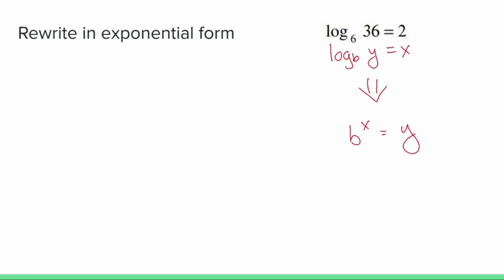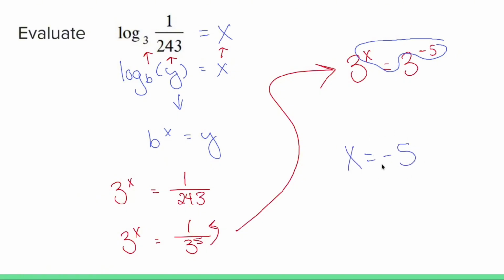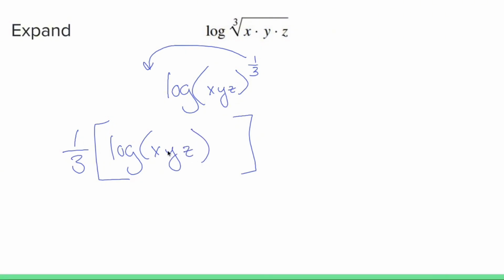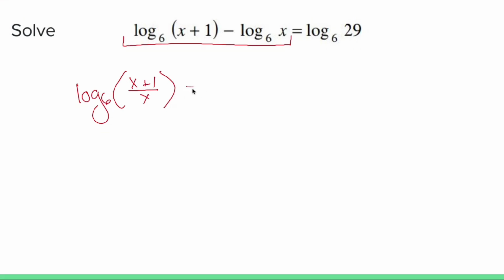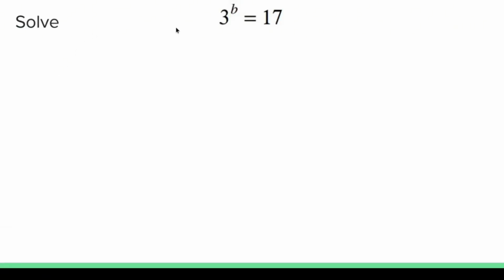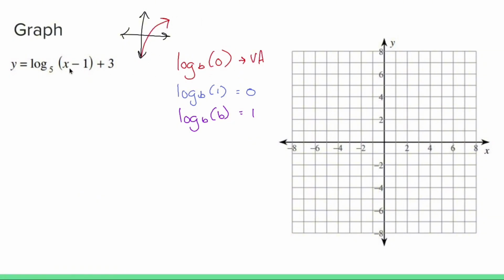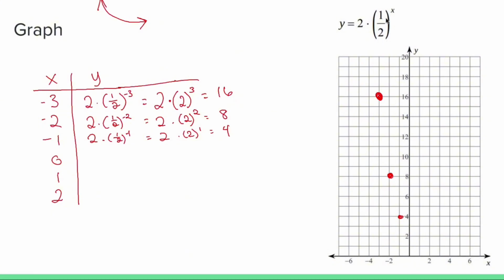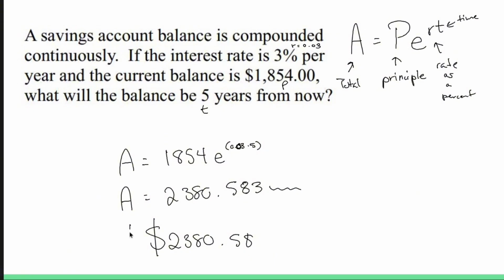Algebra 2 Practice - Volume 14: Exponential and Logarithmic Functions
Here’s a brief description of each Algebra 2 topic:

1. **The Meaning of Logarithms**
   A logarithm is the inverse of an exponential function. It answers the question: "To what power must a base be raised to get a certain number?" For example, \( \log_b(x) = y \) means \( b^y = x \).

2. **Properties of Logarithms**
   Logarithms have several important properties, such as the product rule (\( \log_b(xy) = \log_b(x) + \log_b(y) \)), quotient rule (\( \log_b(x/y) = \log_b(x) - \log_b(y) \)), and power rule (\( \log_b(x^n) = n \log_b(x) \)).

3. **The Change of Base Formula**
   The change of base formula allows you to convert logarithms with one base to another. It is given by:
   \log_b(x) = \frac{\log_k(x)}{\log_k(b)}
   where \( k \) is any positive number (usually 10 or \( e \)).

4. **Writing Logs in Terms of Others**
   This involves expressing one logarithmic function as a combination of others, often using the properties of logarithms, to simplify or manipulate equations.

5. **Logarithmic Equations**
   Logarithmic equations involve solving for a variable within a logarithmic expression, often requiring the use of properties of logarithms and the inverse relationship with exponentials.

6. **Inverse Functions and Logarithms**
   Logarithmic functions are the inverses of exponential functions. If \( f(x) = b^x \), then its inverse is \( f^{-1}(x) = \log_b(x) \).

7. **Exponential Equations Not Requiring Logarithms**
   These equations can be solved by rewriting the equation in the form of the same base on both sides, and then solving for the exponent directly without using logarithms.

8. **Exponential Equations Requiring Logarithms**
   When an equation involves exponents that can’t be simplified to the same base, logarithms are used to solve for the exponent.

9. **Graphing Logarithms**
   Graphing logarithmic functions involves understanding the general shape of the graph, its vertical asymptote, and how transformations like shifts and stretches affect the graph.

10. **Graphing Exponential Functions**
    Exponential functions grow or decay rapidly. Graphing involves identifying horizontal asymptotes and understanding how the base affects the direction and rate of growth or decay.

11. **Discrete Exponential Growth and Decay Word Problems**
    These problems model situations where quantities increase or decrease by a constant factor over equal intervals, like population growth or depreciation.

12. **Continuous Exponential Growth and Decay Word Problems**
    Continuous growth or decay occurs at every moment, modeled using the formula \( A = Pe^{rt} \), where \( e \) is the base of the natural logarithm, often used in financial and scientific contexts.

/ nickperich

Nick Perich
Norristown, Pa